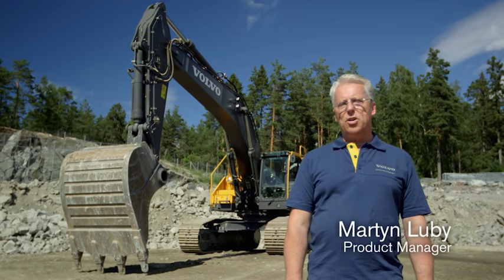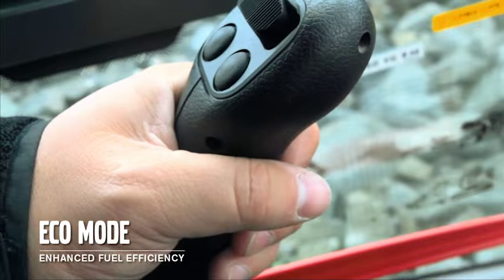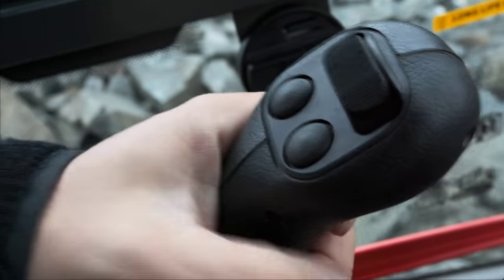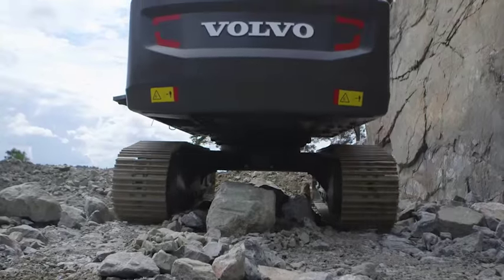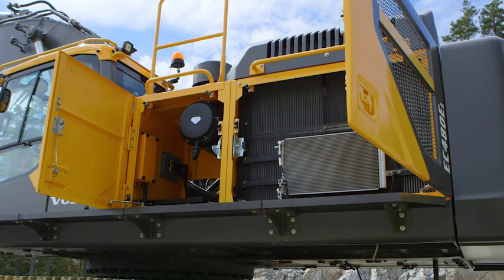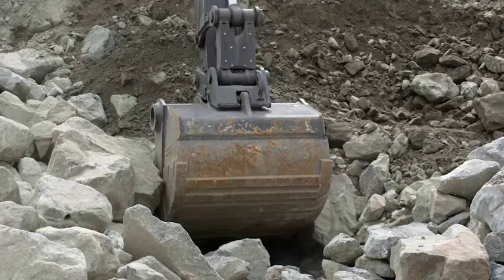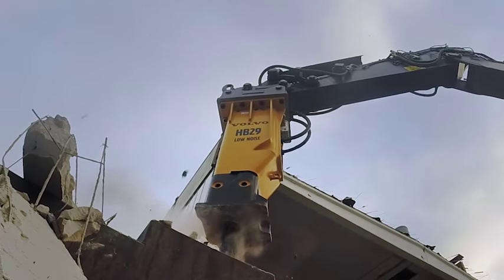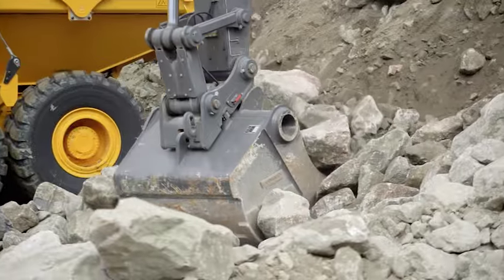Video Walkaround EC480E Crawler Excavator digger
Volvo EC480E Excavator: Exceptional Efficiency

Volvo Construction Equipment’s heavy-duty EC480E excavator features advanced technology to increase productivity and efficiency.

With Volvo’s unique ECO mode, a new electro-hydraulic control system and a robust D13 Stage IV/Tier 4 Final engine, this powerful production machine delivers a 5% improvement in both fuel efficiency and cycle times.

Whether you’re working on a quarry, in mass excavation or any other application, the EC480E hydraulic excavator and Volvo’s durable range of purpose-built attachments will maximize your versatility and profitability.

Effectively perform a variety of tasks and experience faster cycle times with excellent control.

The EC480E’s ergonomic design and ideally placed controls and switches enable operators to work efficiently all day long.

Top features of the Volvo EC480E excavator include:

ECO mode

Volvo EC480E excavator (hydraulic excavator) unique ECO mode improves fuel efficiency without any loss of performance
Volvo’s unique ECO mode reduces flow and pressure losses in the hydraulic system – resulting in improved fuel efficiency without any loss of performance in most operating conditions.

Human Machine Interface (HMI)

Volvo EC480E excavator (hydraulic excavator) ergonomic Human Machine Interface. All operator interfaces – including the joysticks, keypad and LCD monitor – have been ergonomically designed and positioned to maximize control and efficiency.

Volvo engine

Volvo EC480E excavator (hydraulic excavator) powerful D13 Stage IV/Tier 4 Final engine

Volvo’s powerful D13 Stage IV/Tier 4 Final engine delivers the ultimate combination of high performance and low fuel consumption.

Reinforced undercarriage

Volvo EC480E excavator (hydraulic excavator) reinforced undercarriage

For superior durability, the undercarriage components are reinforced – ensuring long life and high uptime in tough conditions.

Single module cooler

Volvo EC480E excavator (hydraulic excavator) Single module cooler

The radiator, charged air cooler and hydraulic oil cooler are situated side-by-side on a single layer to maximize efficiency, reduce blockages and aid cleaning.

Attachments

Volvo EC480E excavator (hydraulic excavator) durable, purpose-built attachments

Volvo’s durable attachments have been purpose-built to work in perfect harmony with Volvo excavators – delivering maximum productivity.

Whether you buy it new or used, rent it or lease it, EC480E hydraulic excavator is ready to help operators do more work each day, in a wide range of applications.

Find out how the Volvo EC480E excavator can improve your efficiency!